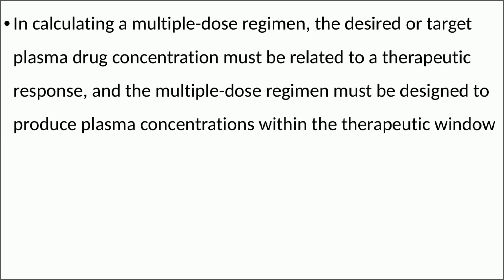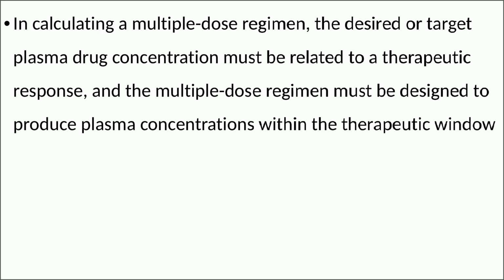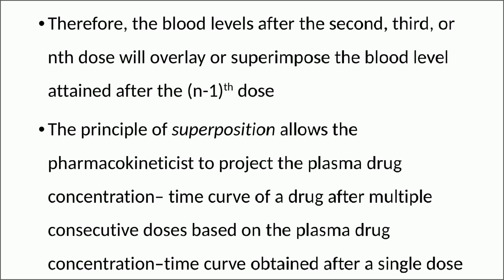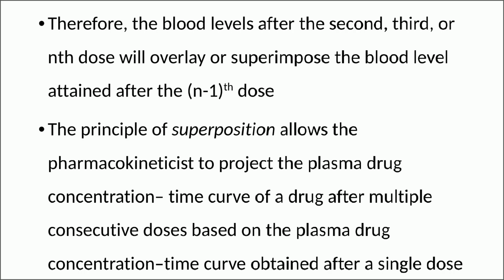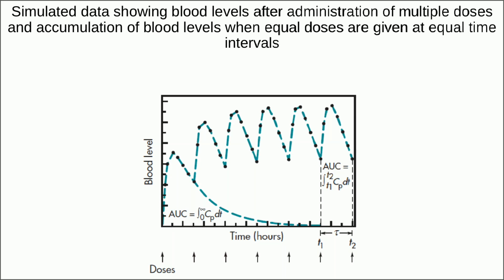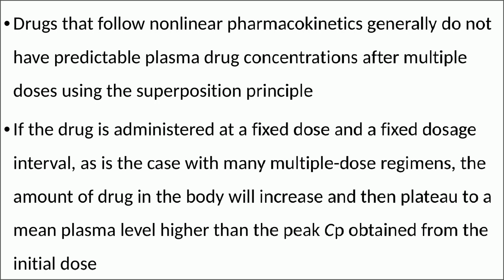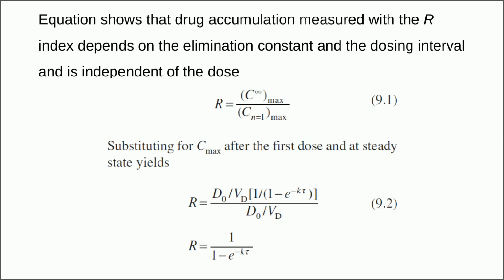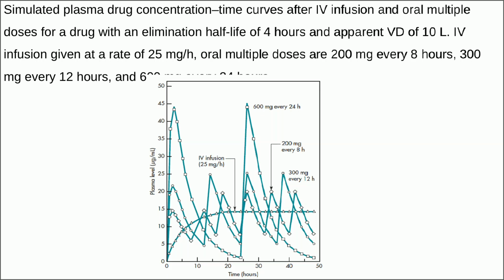Multiple dosage regimen